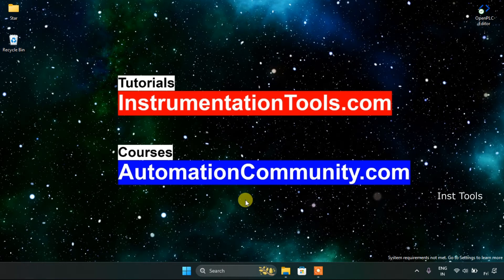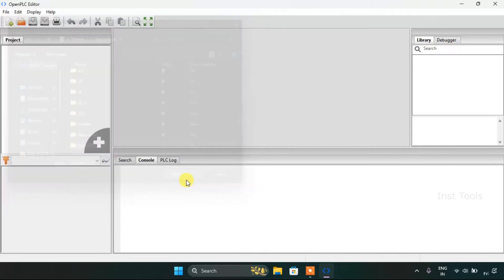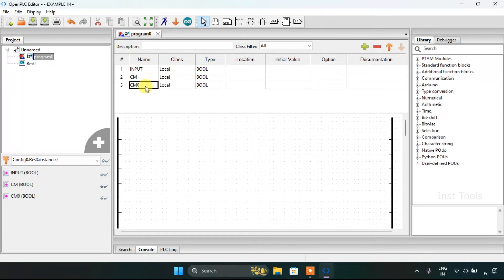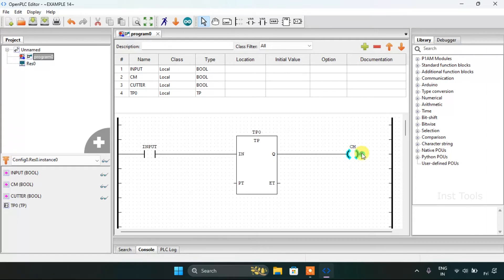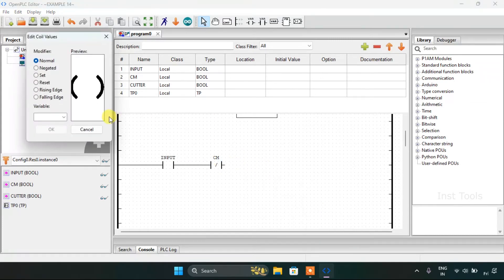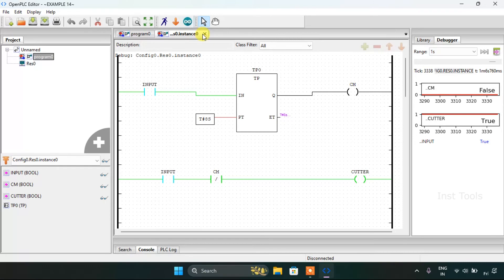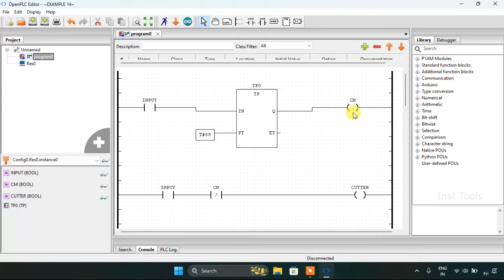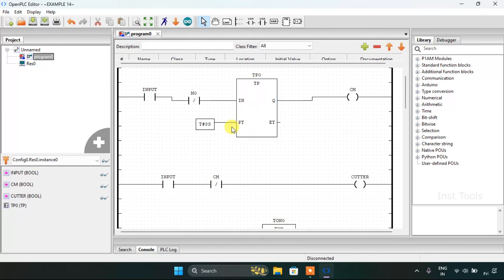Open PLC Programming Example of Cutting Operation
In this video, you will learn the Open PLC programming example of cutting operation.